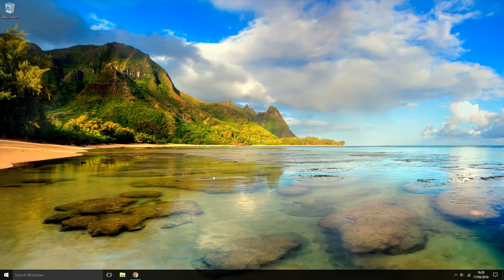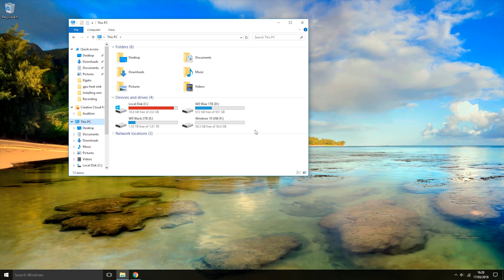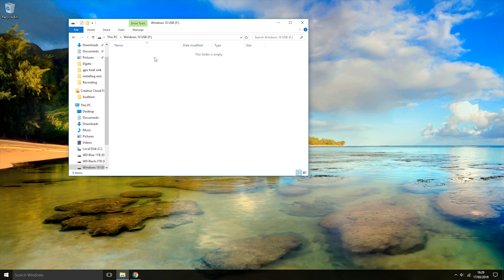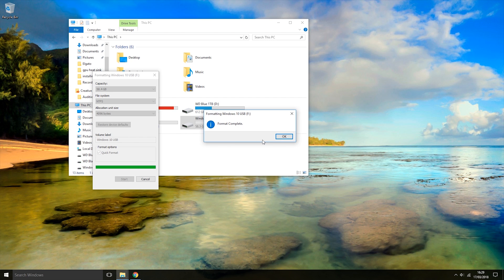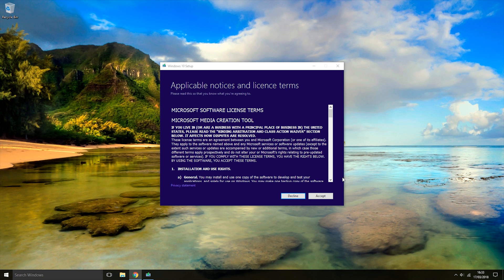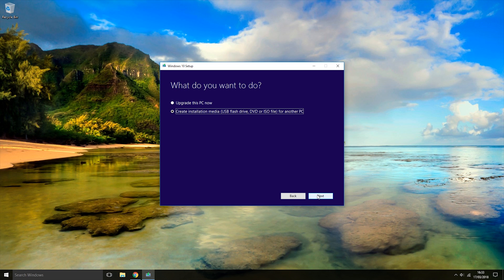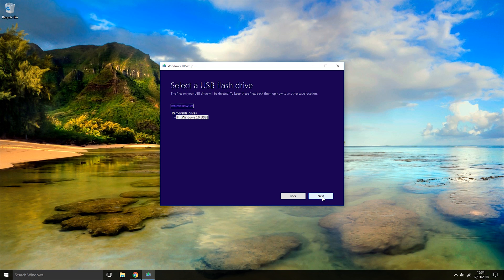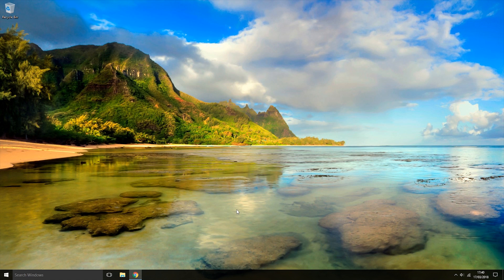How to create a Windows 10 installation USB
Hey guy's R4GE VipeRzZ here and today I'm going to show you how you can create a Windows 10 installation USB. The USB that you use will need to be at least 8GB in size, as 8GB is the minimum amount of storage that is required.